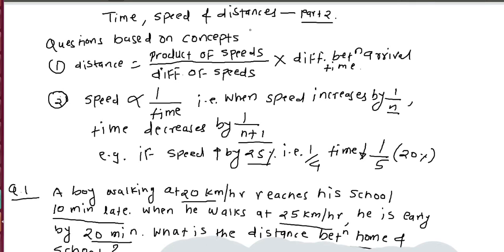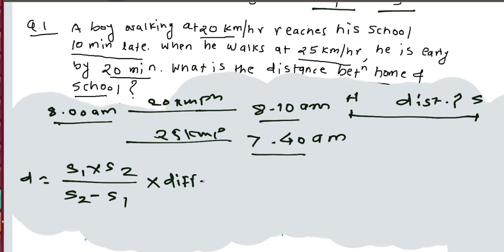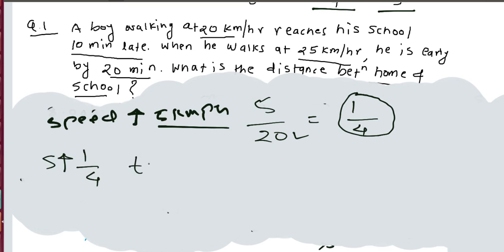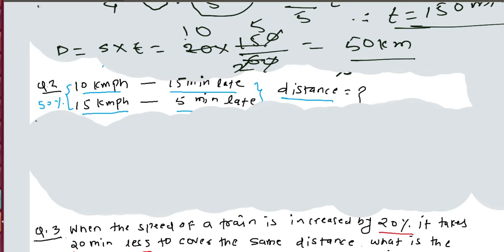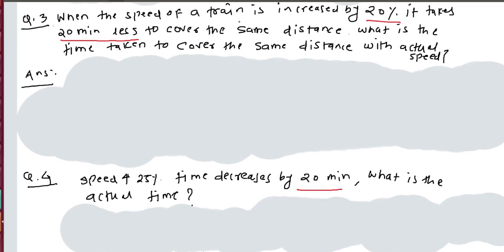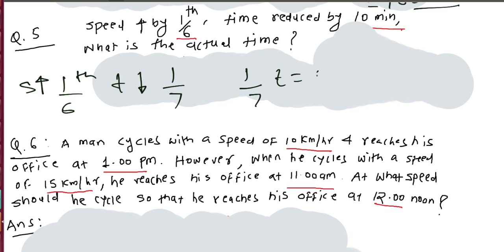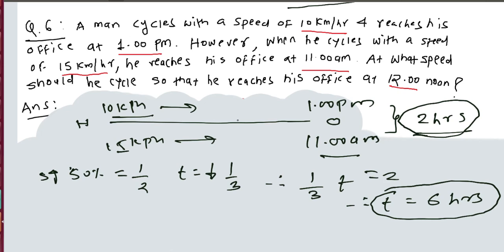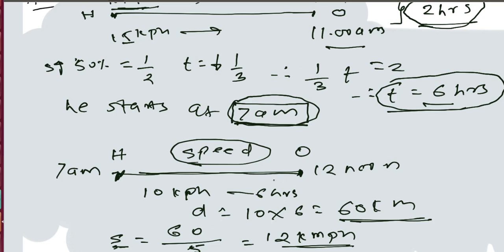Imp questions on TSD part2